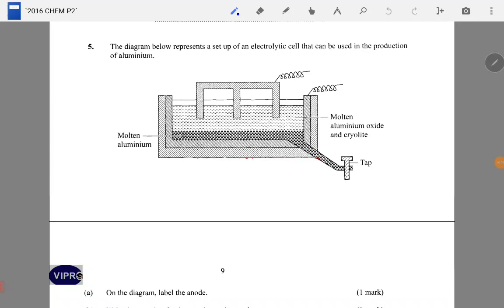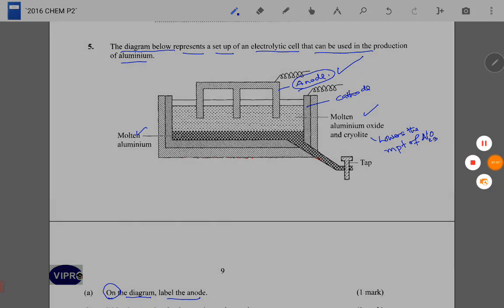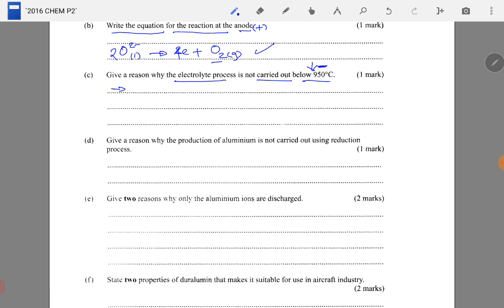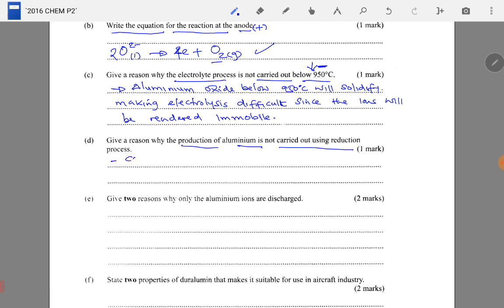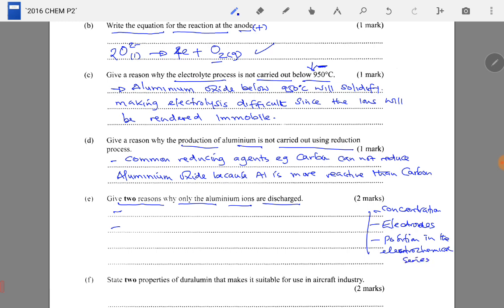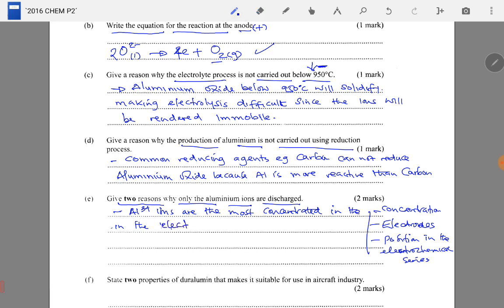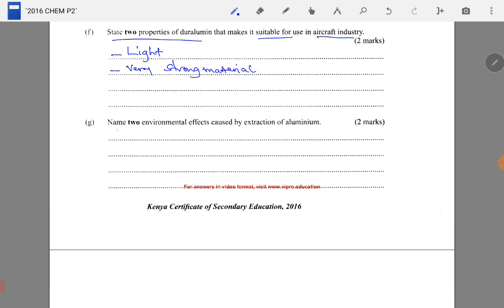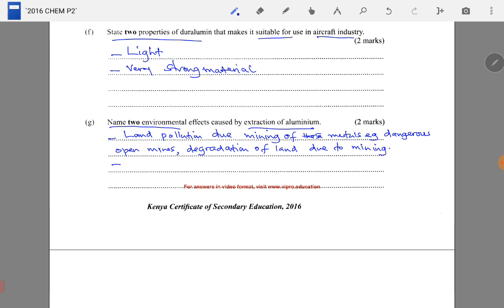KCSE 2016 CHEM PP2 Question 5